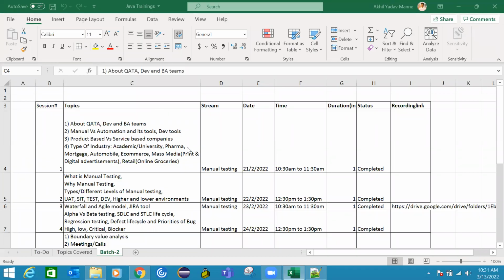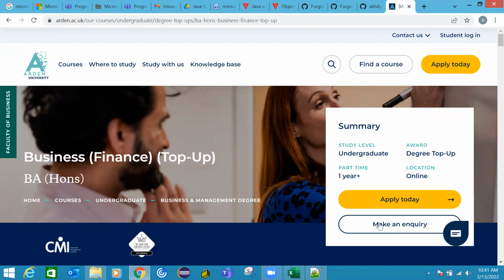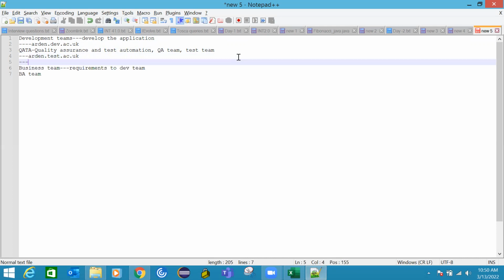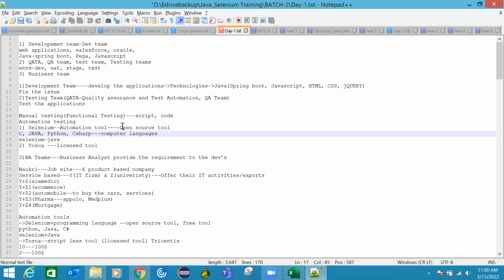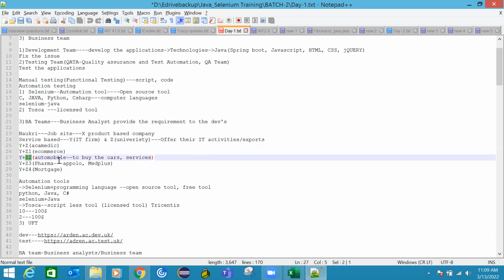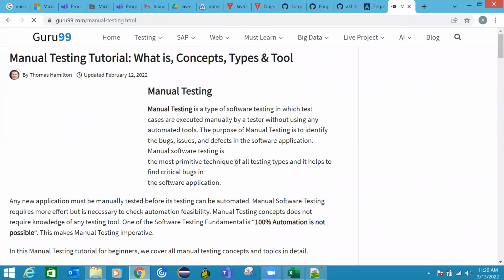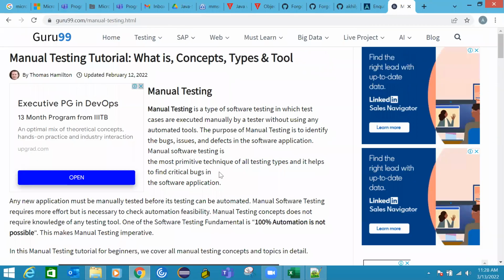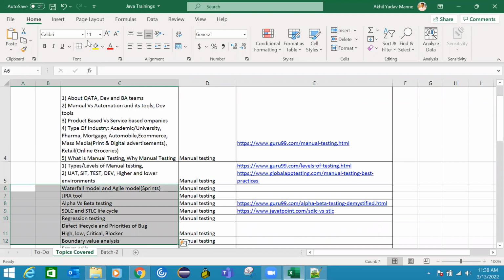Introduction of testing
Hai all...

We are providing 100% Job Orientated Program in Software Testing(Manual and  Selenium).

Please do share and invite your friends and Colleagues for a demo session for the Software Testing(Manual and  Selenium).

Regards,
MBK INFOTECH SOLUTIONS.
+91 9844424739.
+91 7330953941